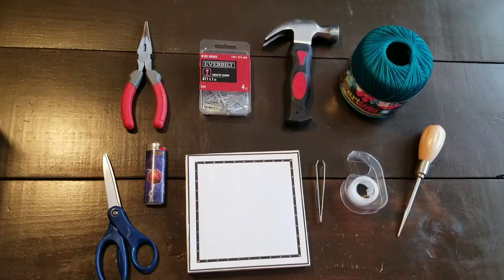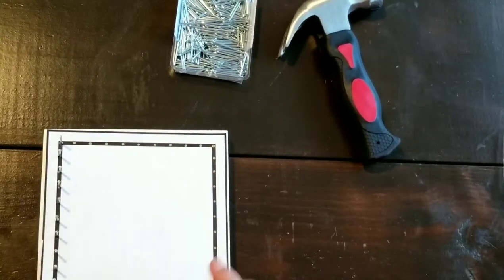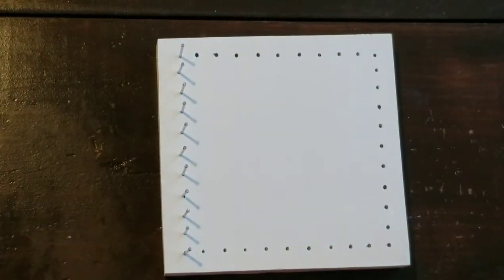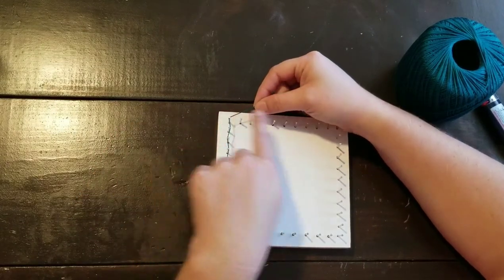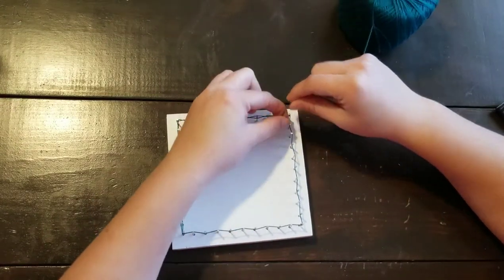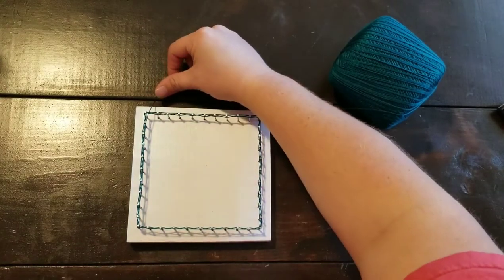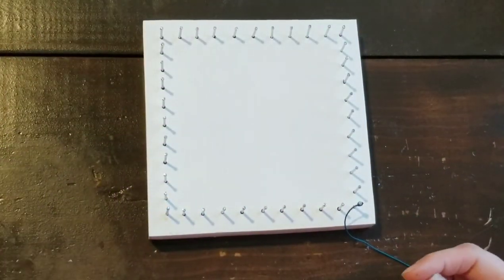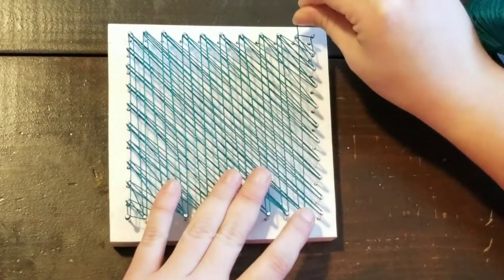Herring's heART String Art Tutorial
Enjoy this step by step tutorial on how to create a string art! String Art is a fun and unique art medium that makes a beautiful piece of home decor when finished. In this video you will see my string art technique broke down and easily explained. Hopefully with this tutorial you are able to create your own string art pieces!

I do sell String art Kits on my (Herring's heART) Facebook page as well as on Etsy!